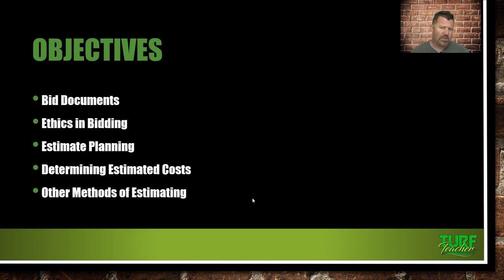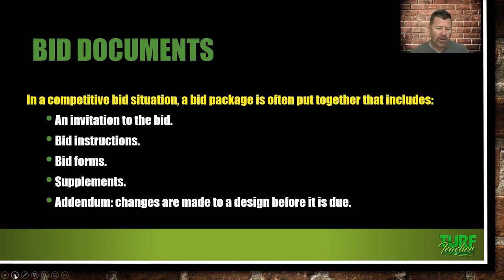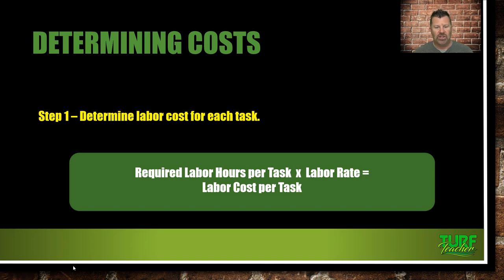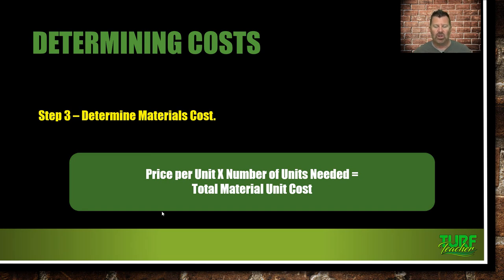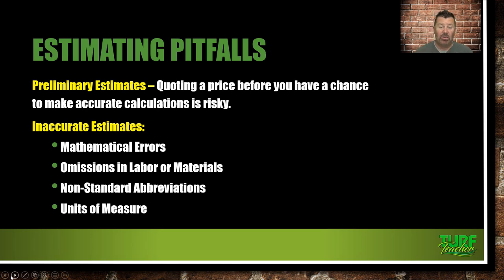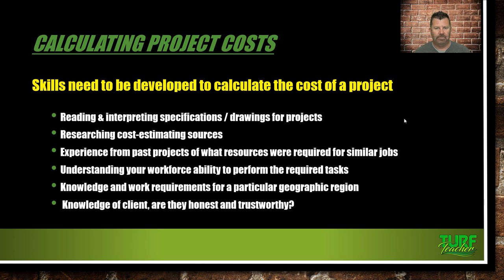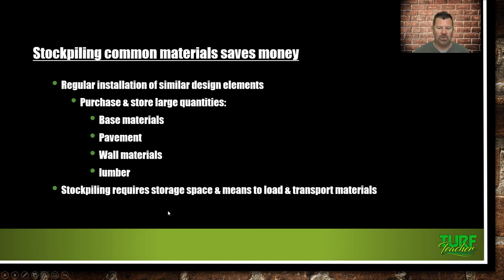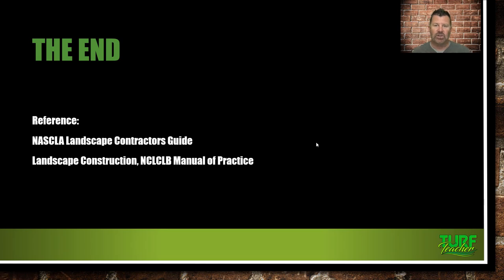Bidding, Estimating & Project Pricing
This lecture discusses the bidding, estimating and project pricing for green industry professionals and landscape contractors.